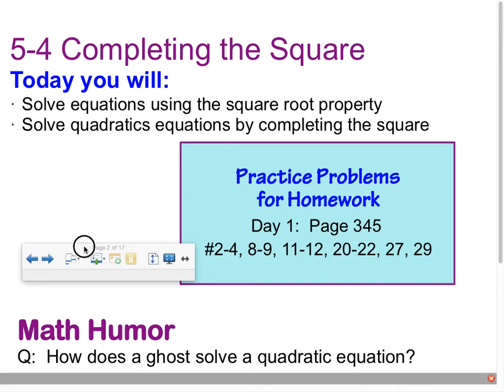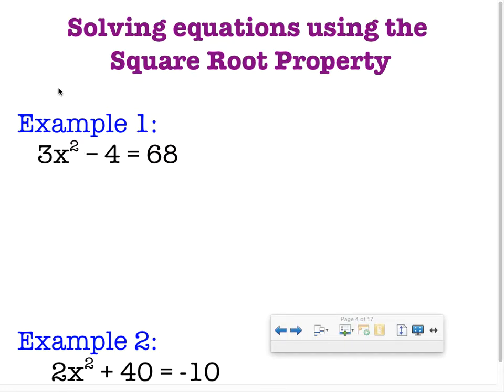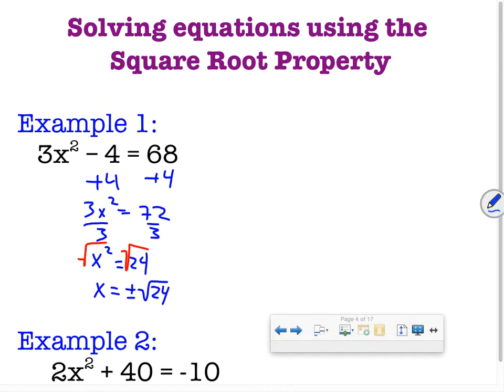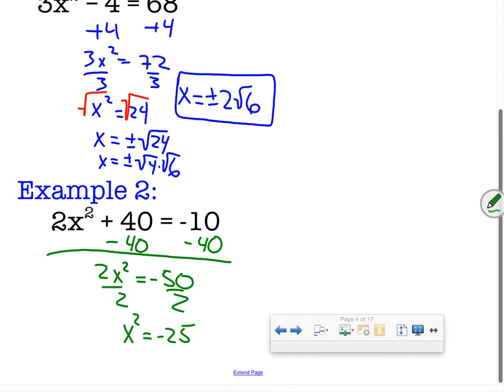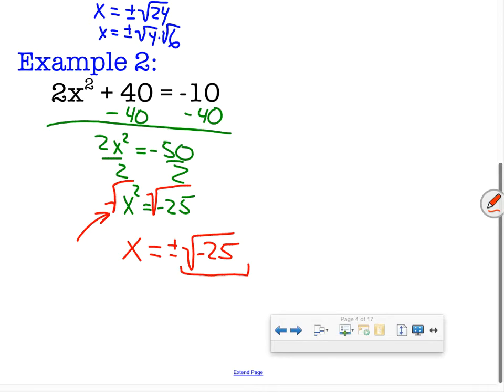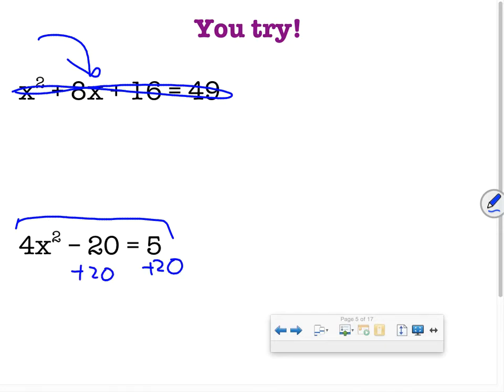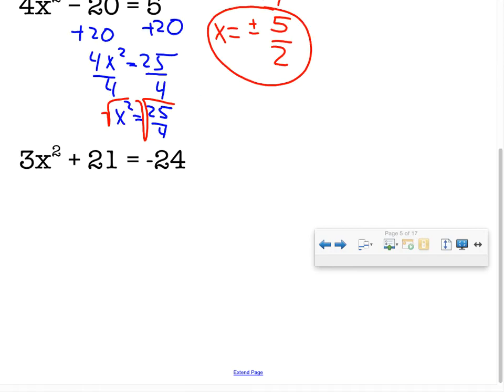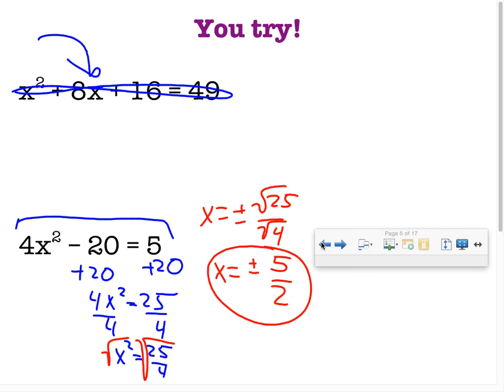Solving a quadratic using the Sq Rt Property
In this video I explain how to solve a quadratic equation with no bx term using the square root property.